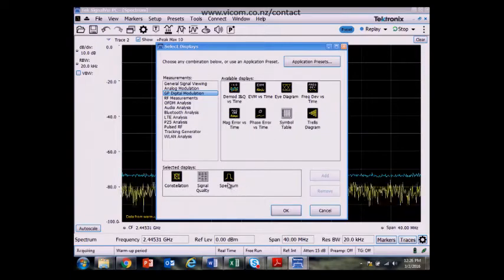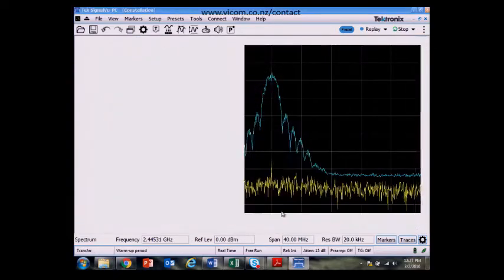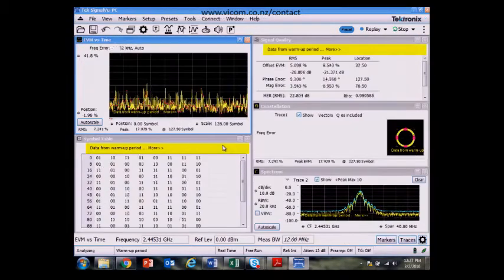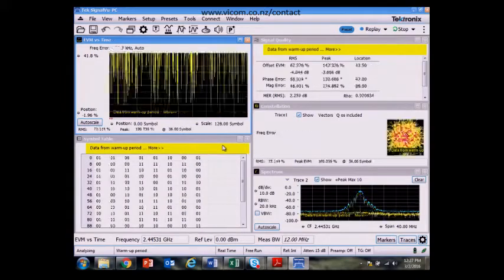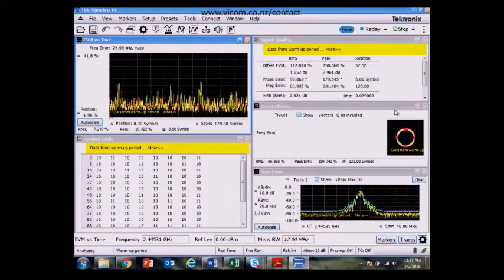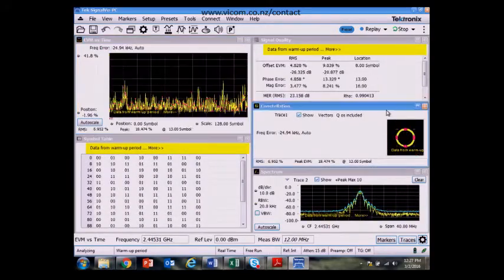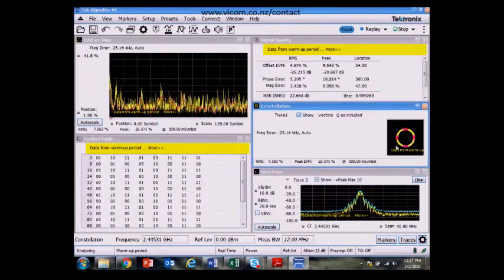Parametric Test for ZigBee Devices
Learn how to perform a parametric test covered by the ZigBee standard, including modulation quality and error vector magnitude measurements as well as spectrum emissions mask, signal quality and signal channel powers measurements.